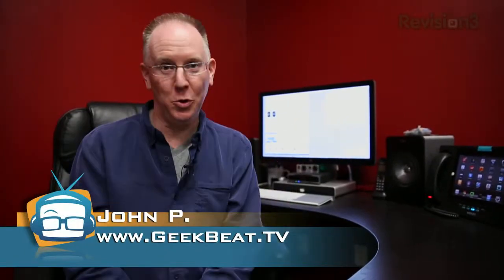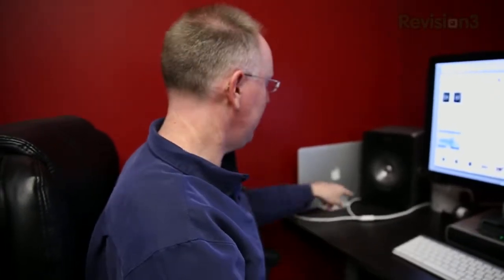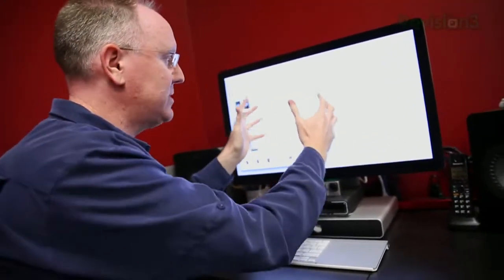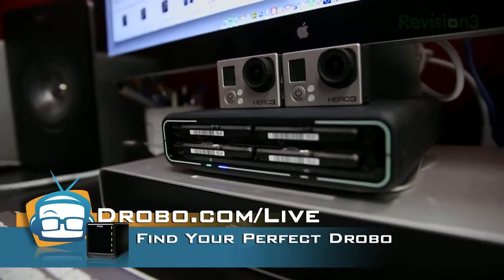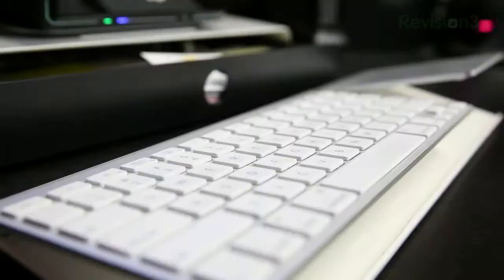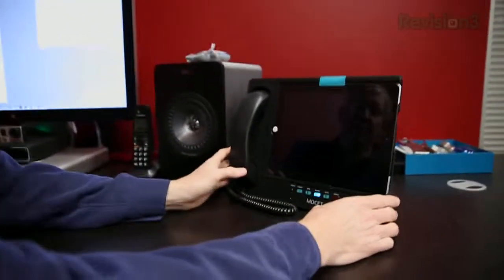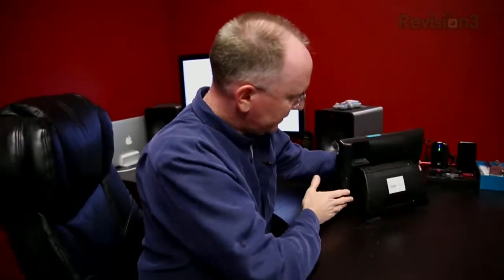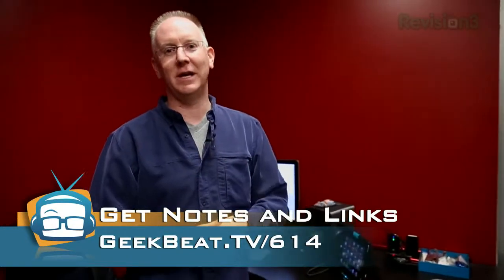Geek Beat Archives John P's Big Desktop Tour